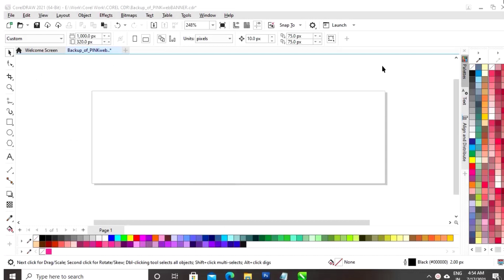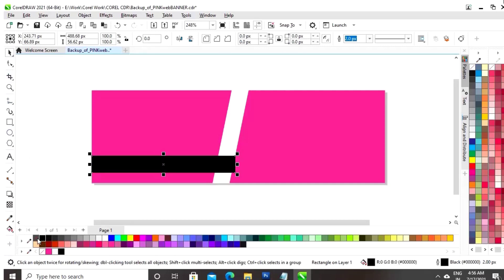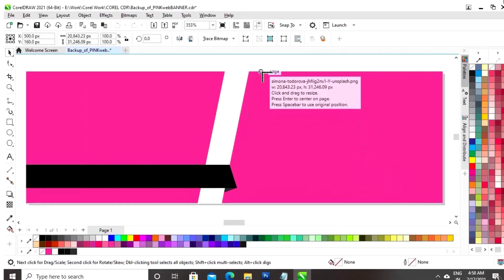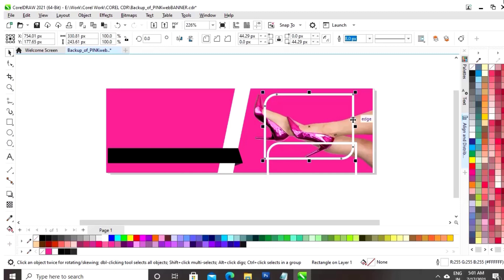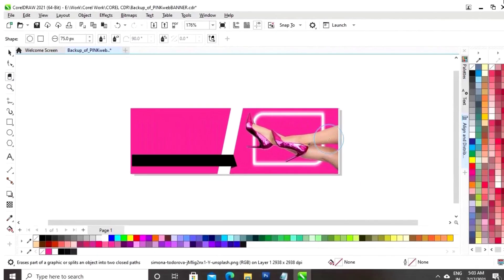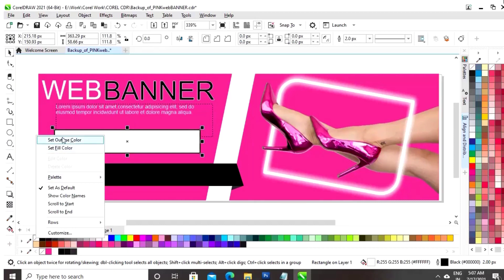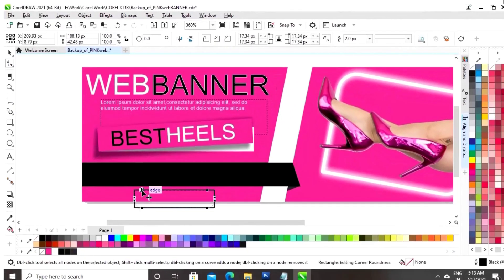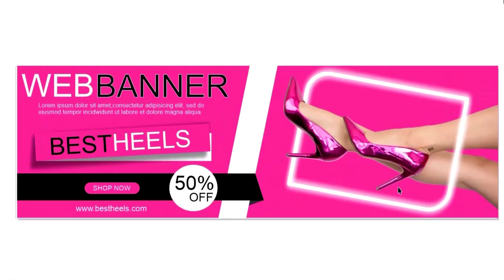Professional Website Banner Design in CorelDRAW | CorelDRAW Tutorial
In this tutorial, we will learn how to design a Professional Web Banner in CorelDRAW. After watching this tutorial you Will be able to create your own designs.